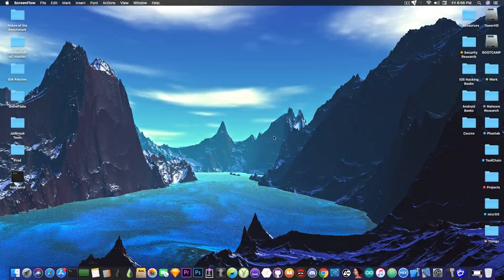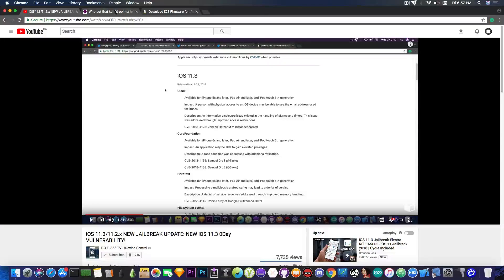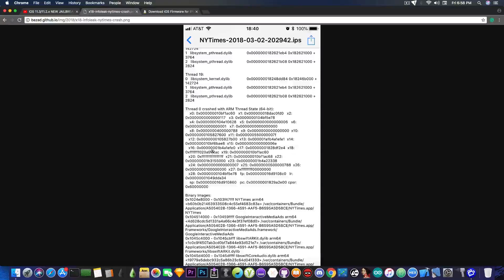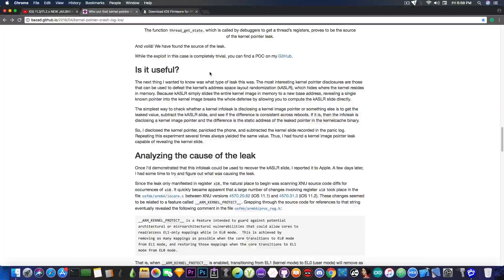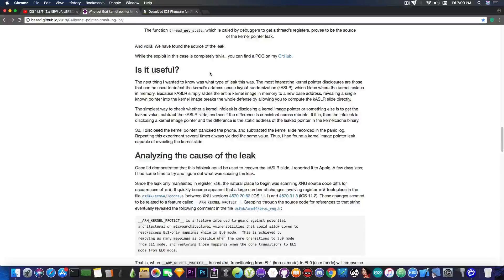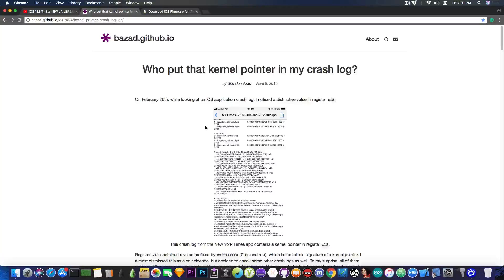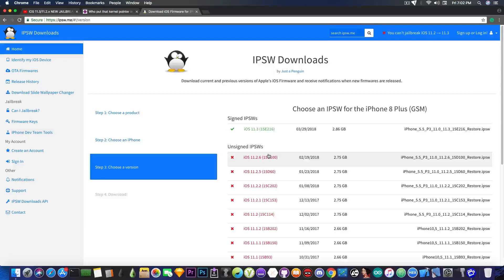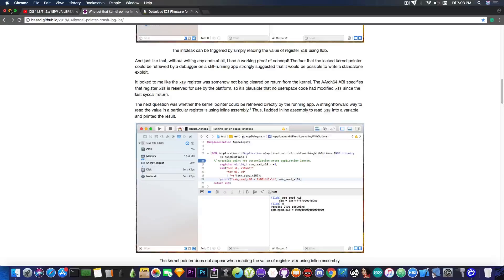iOS 11.2/11.2.6 MASSIVE JAILBREAK UPDATE: New Kernel Vuln RELEASED | iOS 11.2.6 Unsigned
In today's video, we're discussing a great kernel vulnerability for iOS 11.2 up to iOS 11.2.6 that has been released just a few hours ago by a security researcher. The kernel vulnerability is an info leak vulnerability and it pretty much works by leaking a kernel pointer into the x18 general purpose register. It is visible in crash logs and by reading the contents of the x18 register while debugging your app live with Xcode.

This piece of vulnerability is very impressive because it puts the kASLR (Kernel Address Space Layout Randomization) to its knees. Using the info leak provided by the vulnerability, we are able to compute the kernel slide and therefore defeat kASLR, one of the important security measures of modern iOS.
This kernel vulnerability has been patched in iOS 11.3 and it is probably one of the kernel vulnerabilities in the list on the iOS 11.3 Security Contents page.

Since the vulnerability was made public with an entire write-up, it has set in motion a lengthy process for developers to start messing with it and building on top of it. While this single vulnerability is NOT enough to build a jailbreak, being able to defeat kASLR is a damn good beginning point. Considering that yet another kernel vulnerability will receive a write-up in a few months from another researcher, the dust starts to settle down for iOS 11.2.x

In other news, iOS 11.2.6 has (coincidently?) been unsigned today by Apple and is no longer possible to restore it or to upgrade with SHSH2 blobs because iOS 11.3's SEP and Baseband aren't compatible with 11.1.2.